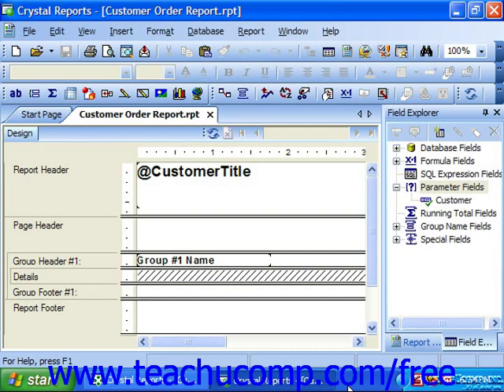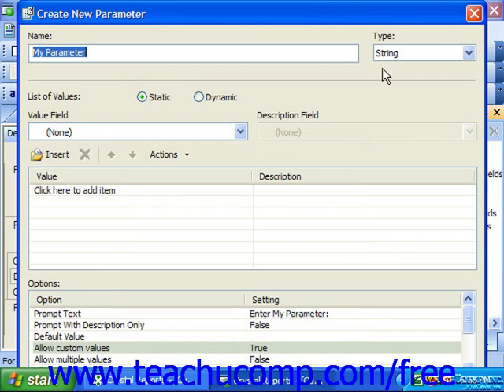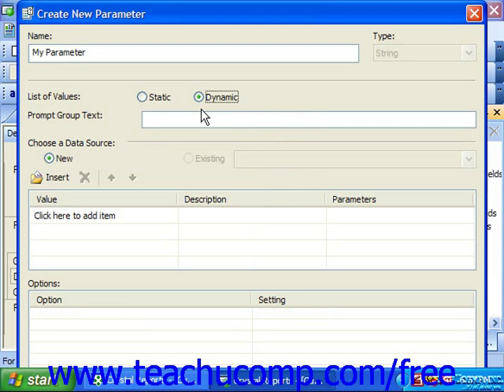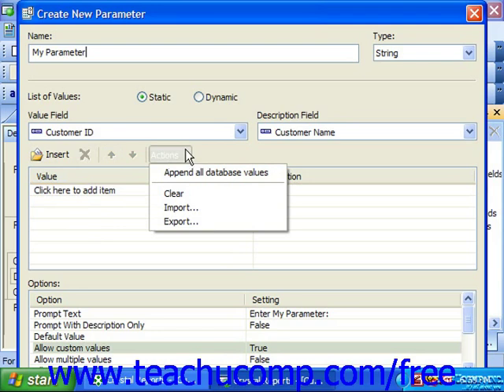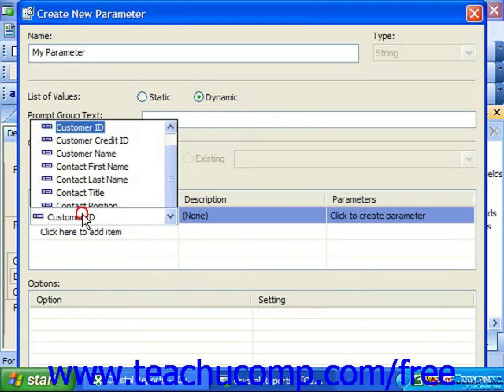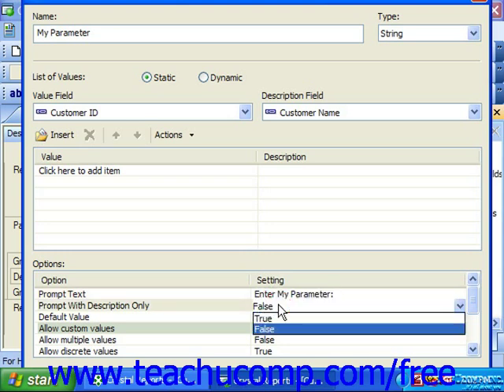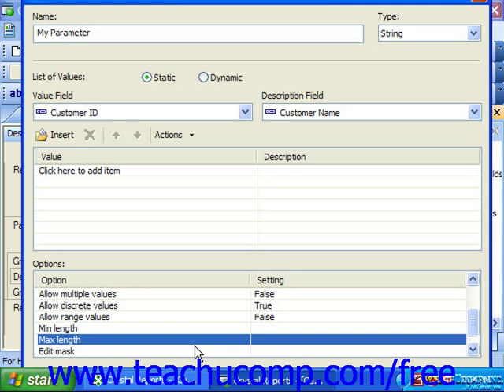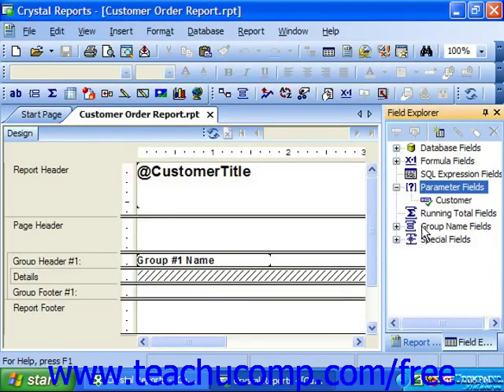Crystal Reports Tutorial Creating Parameter Fields-11 Business Objects Training Lesson 13.3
Learn how to create parameter fields in Crystal Reports by Business Objects A clip from Mastering Crystal Reports Made Easy v. 11. - the most comprehensive Crystal Reports tutorial available. Visit us today!